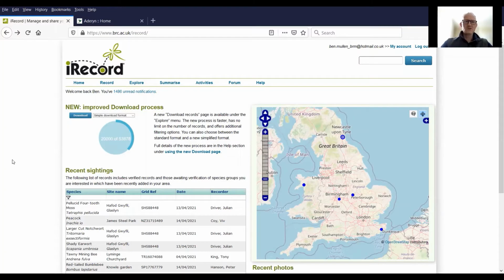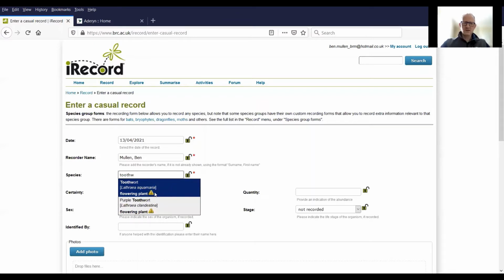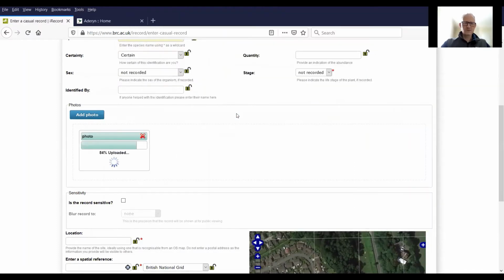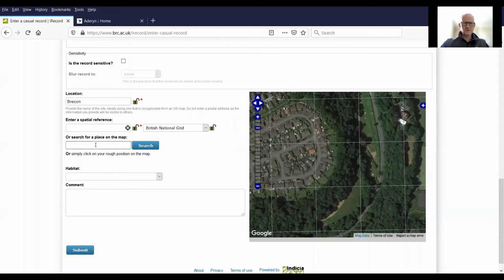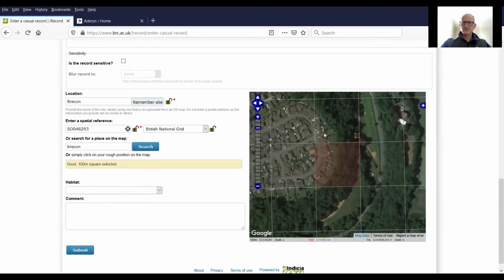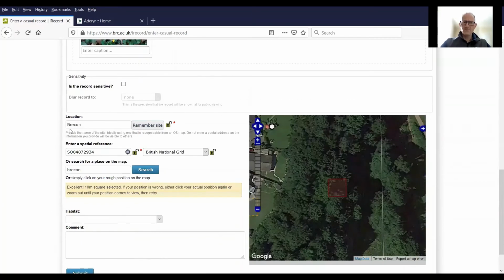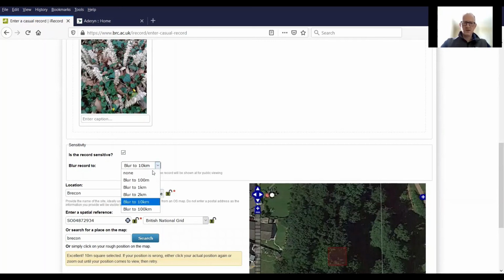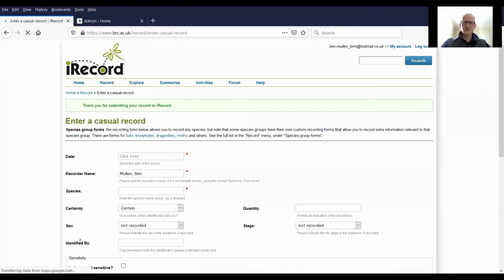Recording Wildlife online using iRecord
It's easy to make biological records of the wildlife you see online. Here's how to do it on iRecord.